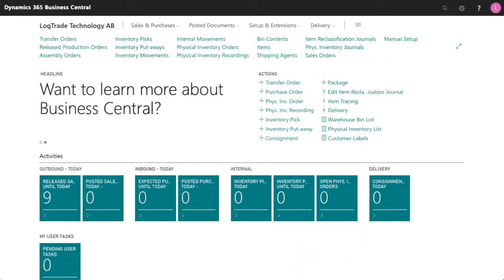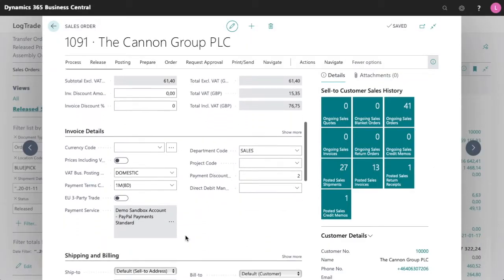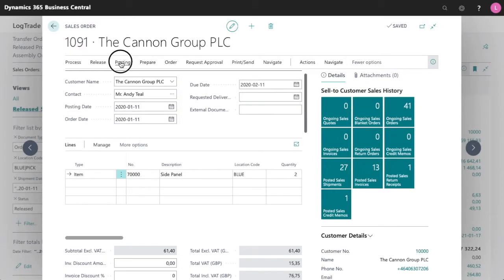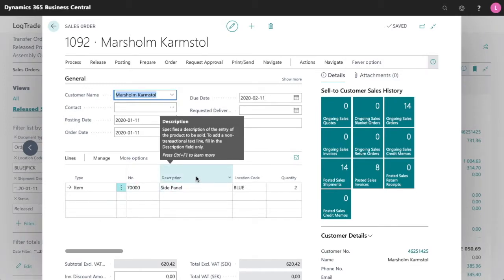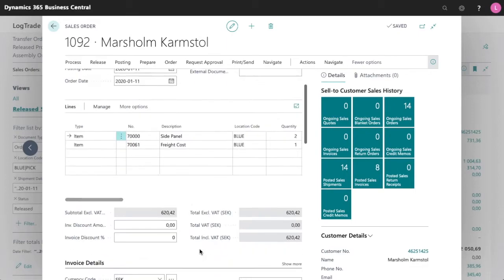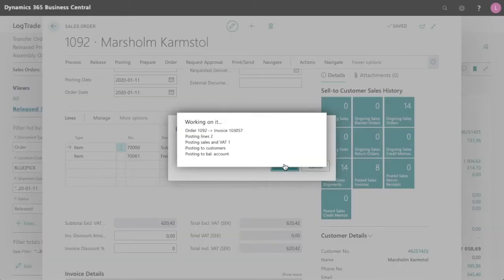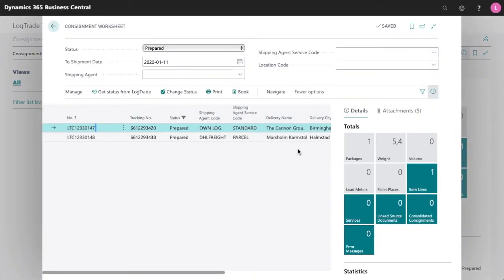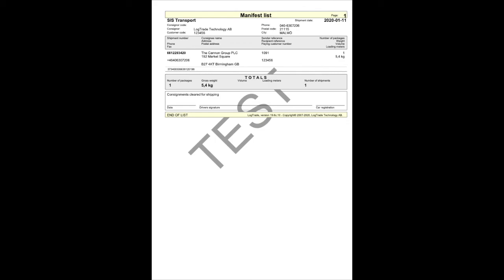Workflow Sales Order - LogTrade Connect for Dynamics 365 Business Central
This video describes how to print package labels and waybills based on a Sales Order in Microsoft Dynamics 365 Business Central. It is possible to print labels for one order at the time or to deliver several orders in the same package/consignment.